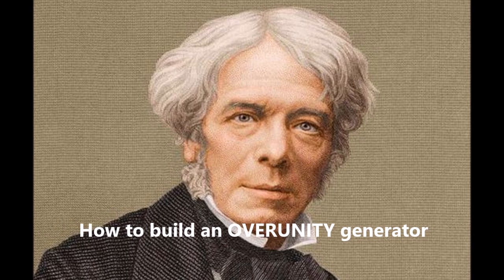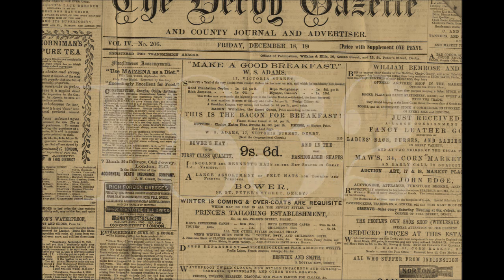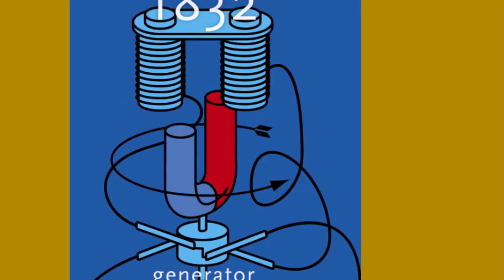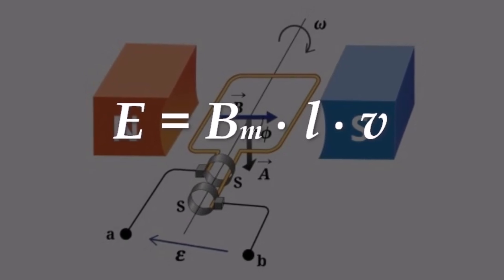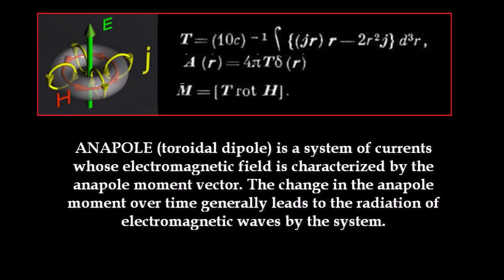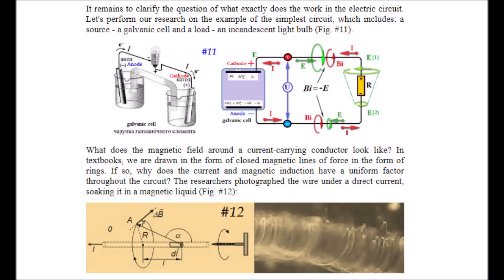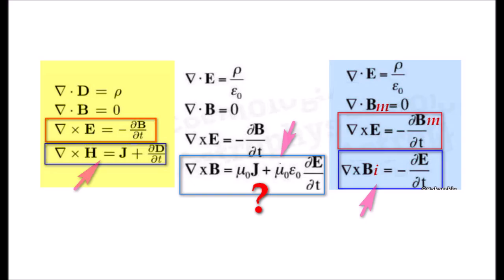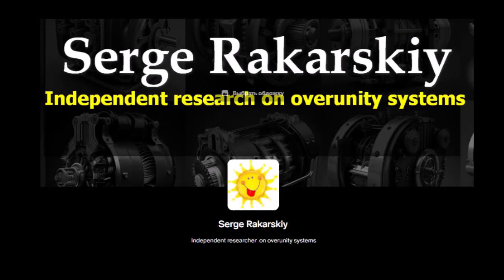ELECTRODYNAMICS without paradoxes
How to move the OVERUNITY device